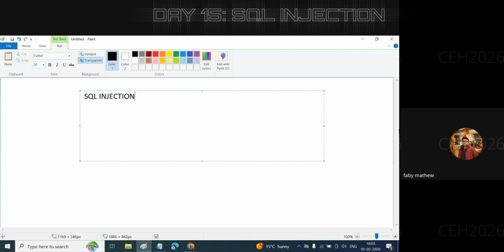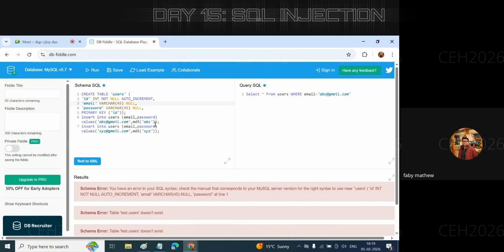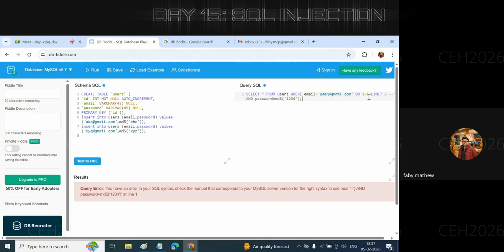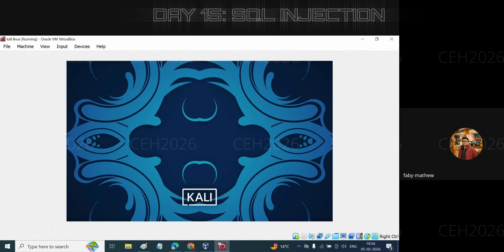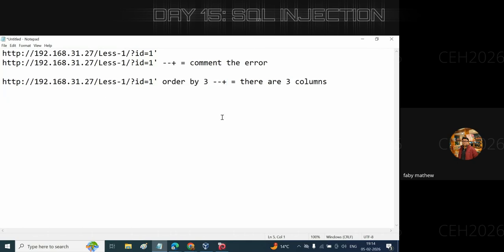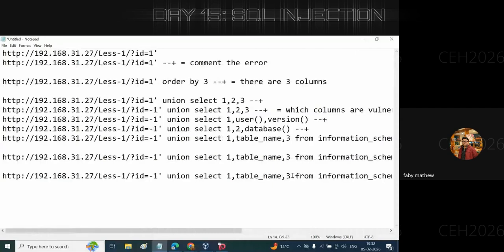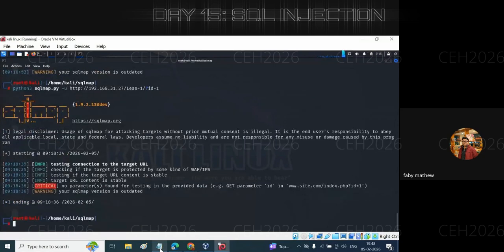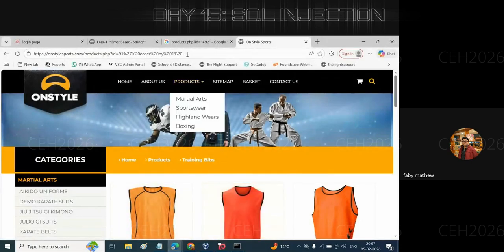Day 15: SQL INJECTION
Welcome to our Certified Ethical Hacker (CEH) Live Recorded Course Series – an unfiltered, real-time learning experience in cybersecurity and ethical hacking.
Unlike polished studio tutorials, these sessions are recorded live, capturing genuine interactions, practical demonstrations, and real-world problem-solving as they happen.

🚨 Learn SQL Injection from scratch with a complete hands-on demonstration!

In this Day 15 Cyber Security session, you’ll understand how SQL Injection works, how attackers bypass login authentication, extract database information, and automate attacks using SQLMap in Kali Linux.

This session includes:

✔ How login bypass works (OR 1=1)
✔ Error-Based SQL Injection
✔ UNION-Based SQL Injection
✔ Blind SQL Injection (Boolean & Time Based)
✔ Extracting database name, tables & columns
✔ Dumping usernames and passwords
✔ Using SQLMap for automated attacks
✔ Live vulnerability testing

⚠️ This video is strictly for educational and ethical hacking learning purposes.

⏱️ Full Timestamps
00:00 Introduction to SQL Injection
00:10 What is SQL Injection?
01:16 How SQL Injection targets databases
02:42 Why vulnerability exists (developer mistakes)
03:55 Creating Users Table (Demo Setup)
07:16 Inserting Data with MD5 Hash
09:29 Running SELECT Queries
23:24 Understanding AND vs OR Logic
27:47 Login Bypass Concept
30:01 Using OR 1=1 Attack
38:28 How Malicious Queries Work
45:44 Types of SQL Injection Overview
46:44 In-Band SQL Injection
47:54 Blind SQL Injection
50:08 SQL Functions (SELECT, INSERT, UPDATE, DELETE)
52:10 Introduction to Docker & SQLi Lab
57:18 Running SQLi Lab in Kali Linux
01:00:41 Testing ID Parameter
01:02:05 Detecting SQL Error with Single Quote Payload
01:06:42 Commenting Errors (--+)
01:08:45 Finding Number of Columns (ORDER BY)
01:11:57 Using UNION SELECT
01:18:16 Extracting Database Name
01:22:33 Extracting Table Names
01:29:51 Using GROUP_CONCAT
01:35:37 Extracting Usernames
01:40:39 Extracting Passwords
01:43:18 Introduction to SQLMap
01:52:29 Detecting Vulnerabilities Automatically
01:53:36 Dumping Databases with SQLMap
01:55:05 Live Website Testing Demo
02:06:29 Course Discussion & Certification Info